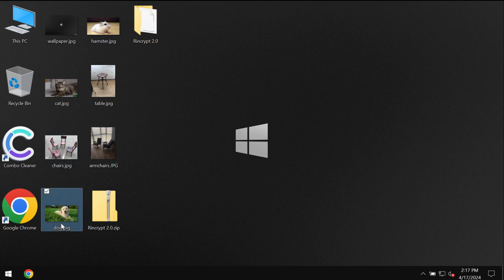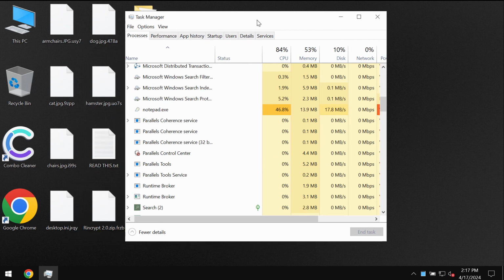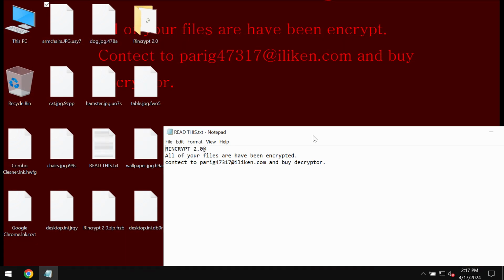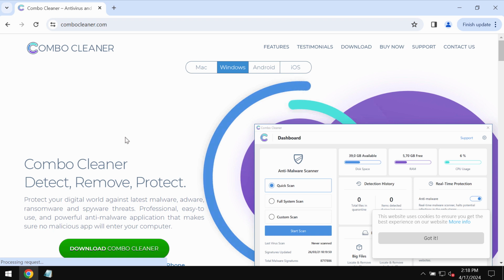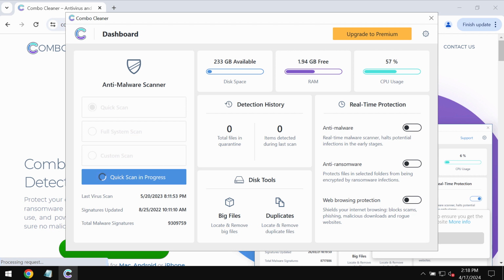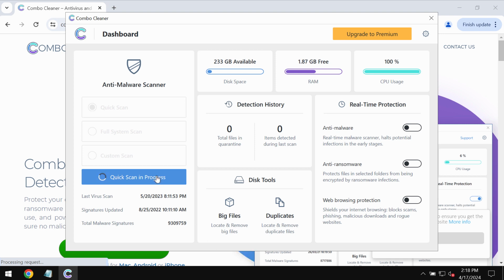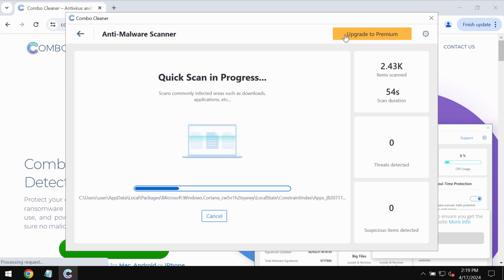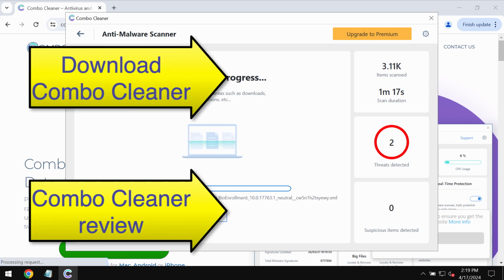Rincrypt 2.0 ransomware removal video.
Rincrypt 2.0 is a ransomware from the Chaos family. It encrypts files and appends a special 4-symbol extension to the filenames. Hence, it's not possible to use the files anymore. Then the ransomware tells the victims to pay a special ransom for file restoration. Yet, paying the ransom isn't a good idea. Don't pay it! Remove it with Combo Cleaner Antivirus via the official and thus get your data always protected with its help in the future.

More information about this threat can be found in this detailed guide

And below please find the quotation from the ransom note:
QUOTE
RINCRYPT 2.0@
All of your files are have been encrypted.
UNQUOTE